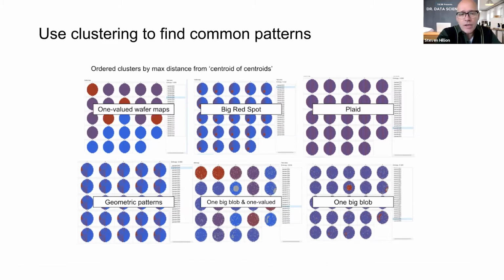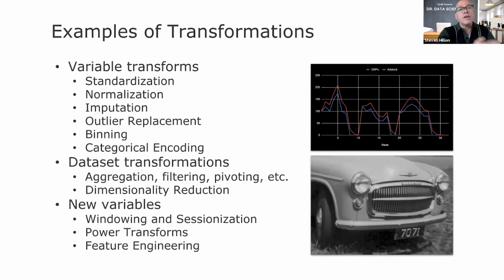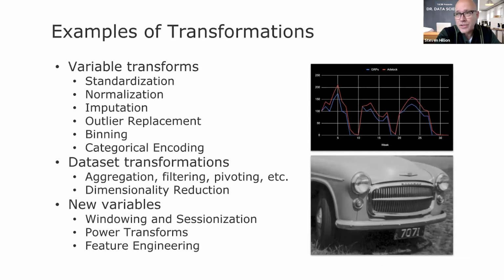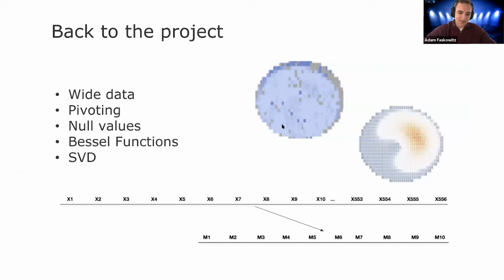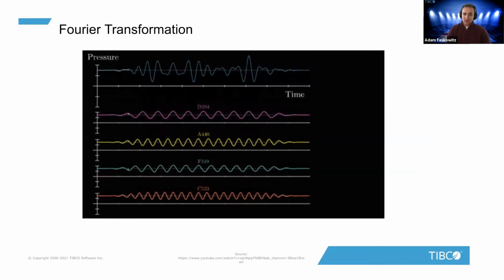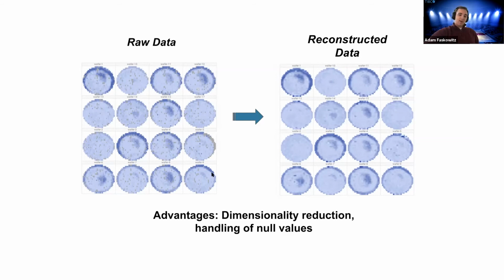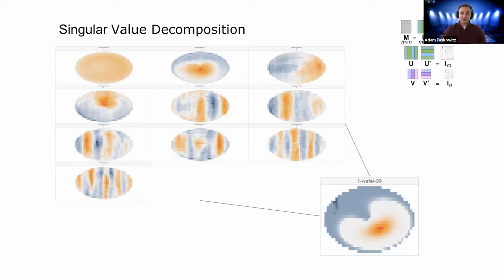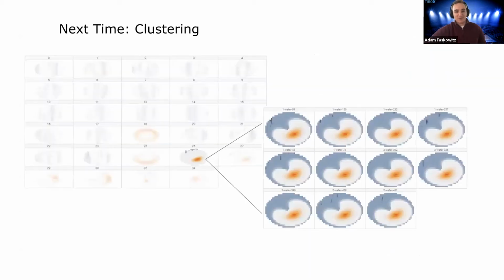Dr. Data Science — The True Story of a Data Science Project Part III - Features and Transformations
In this session, we take a close look at data prep and feature generation. It’s the most important — and the most overlooked — part of the data scientist’s job. After all, the accuracy of a model might gain a few points by using a more advanced algorithm, but it can change completely with the addition of the right features. In this project we were faced with complex images and a high proportion of missing values. See what we found when we started looking beyond our standard toolkit of transformations.